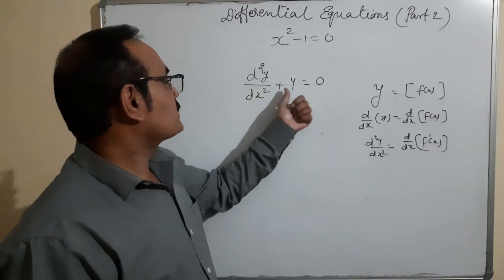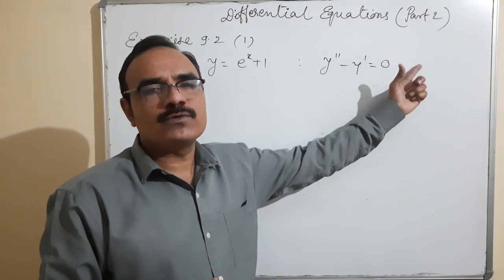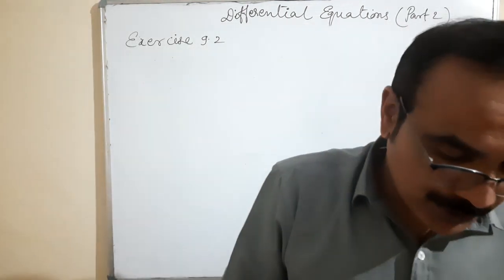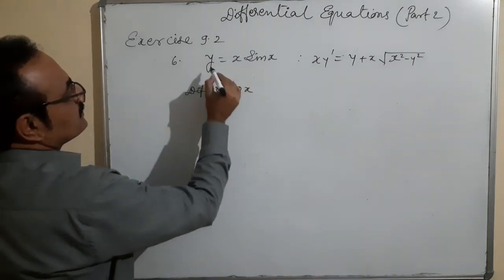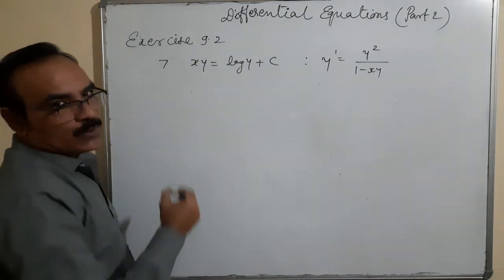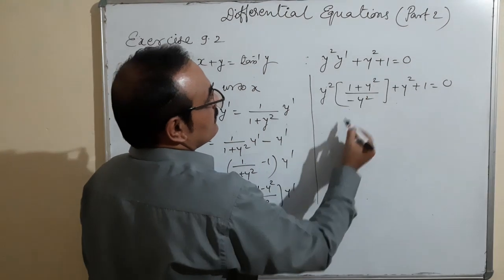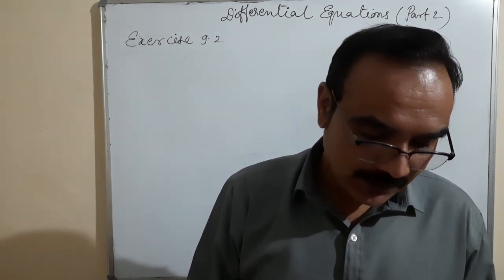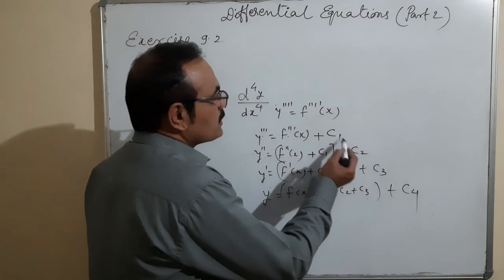Class Xll Differential Equations part 2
General and particular solutions of Differential equations, exercise 9.2